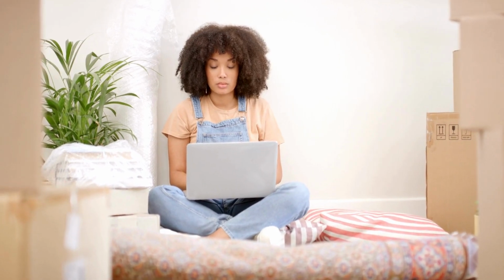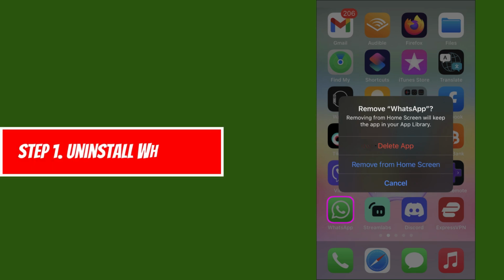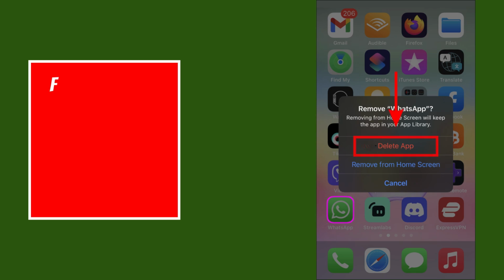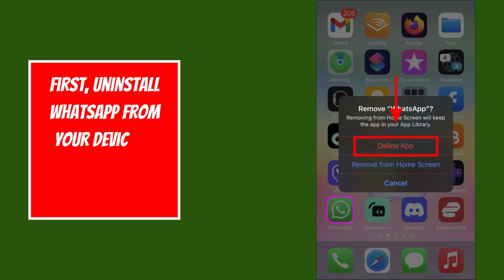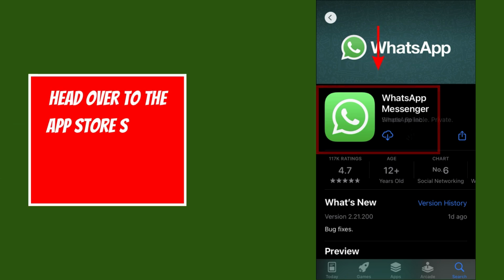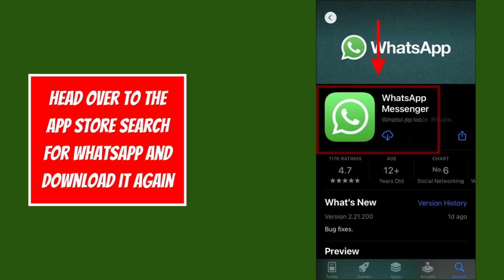Recover Deleted WhatsApp Messages on iPhone 2025 in 5 Minutes or Less!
Discover How to Recover Deleted WhatsApp Messages on iPhone | Step-by-Step Guide

Accidentally deleted your WhatsApp messages? Don't worry! In this video, we’ll show you easy and effective methods to recover deleted WhatsApp messages on your iPhone. Whether you’re using iCloud backup or exploring other recovery tools, this guide has got you covered.

💡 What you'll learn in this video:

How to use iCloud backups to restore WhatsApp messages.
Steps to check if your deleted messages can be recovered.
Pro tips to prevent losing messages in the future.
📌 Chapters:
0:00 Introduction
0:45 Method 1: Using iCloud Backup
3:00 Method 2: Third-Party Recovery Tools
5:15 Bonus Tips for WhatsApp Data Management

[How to Recover Deleted WhatsApp Messages on Android](Insert Link)
[How to Backup WhatsApp Chats on iPhone]
🔗 Helpful Links: